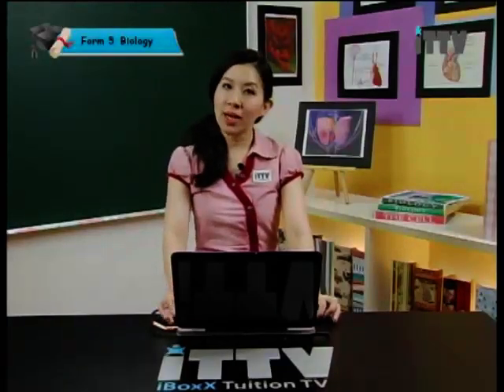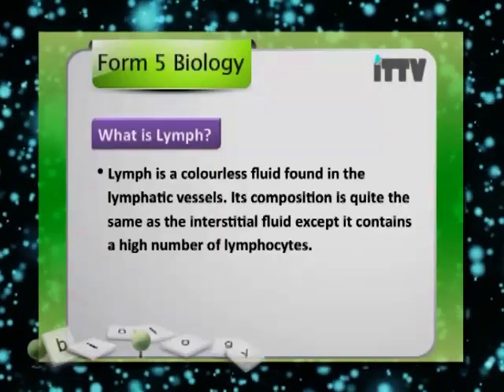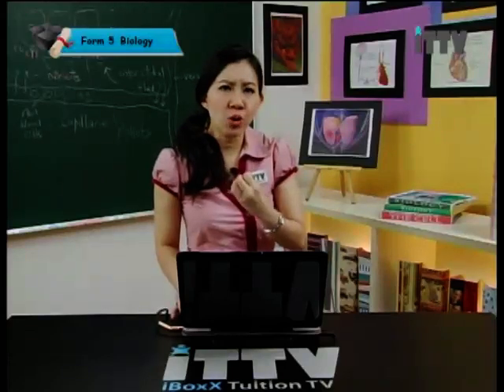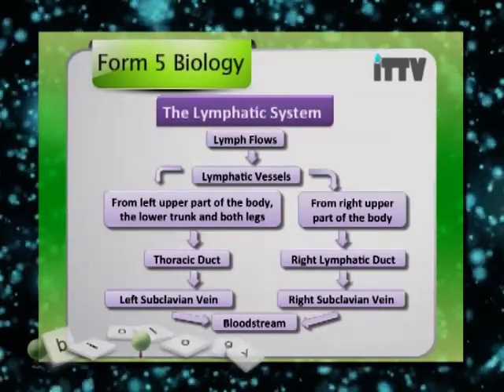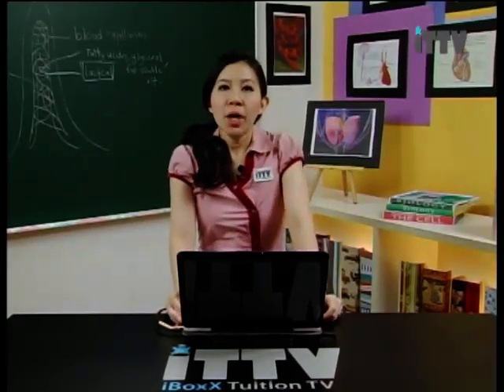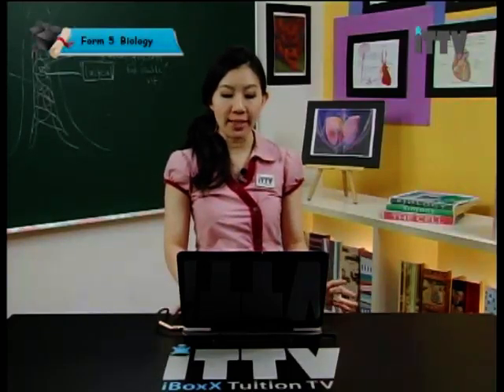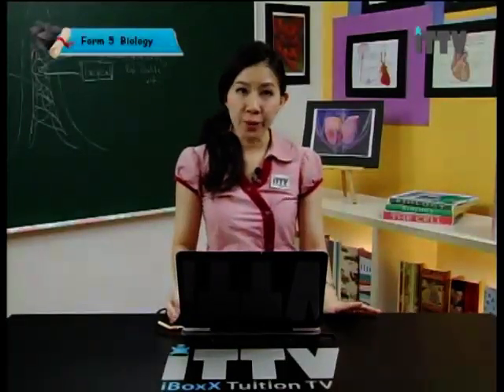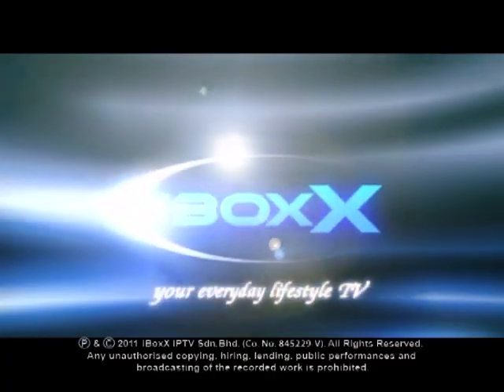iTTV SPM Form 5 Biology Chapter 1 Transport (The Lymphatic System) - Exam/Tips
Chapter 01 : Transport - Lesson 08 : The Lymphatic System
Hey Students. We are a private e-learning company which provide students with video classroom lessons for home study and revision. Our syllabus was developed for students who are in IGCSE, K-12, O-Level programs. today for best study result.